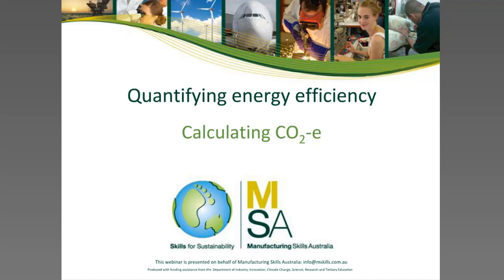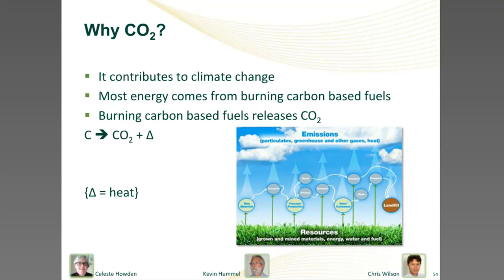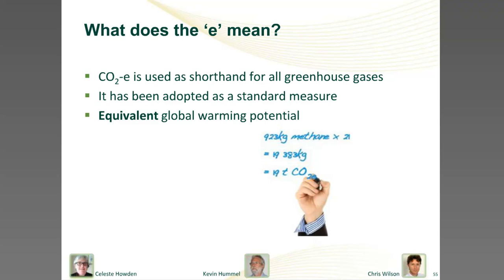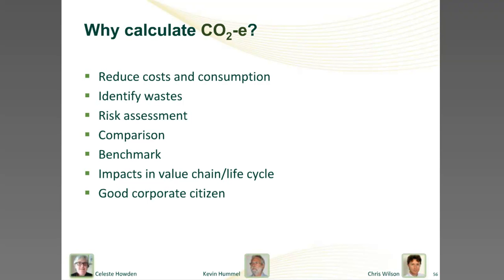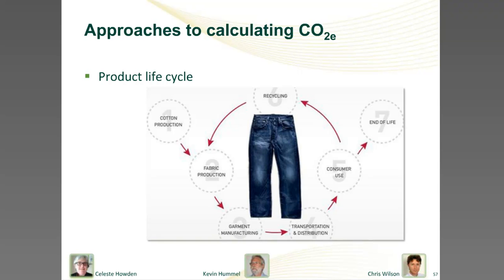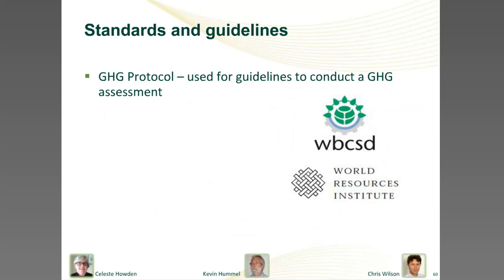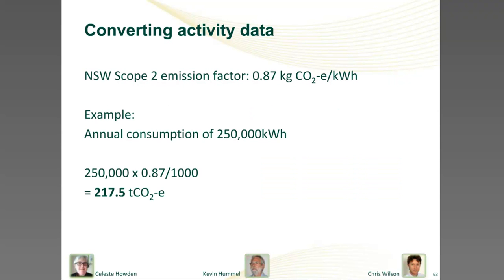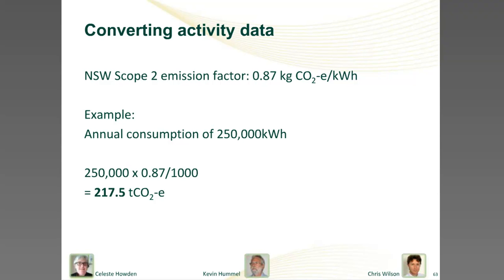Energy efficiency: Calculating CO2e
Part three of three in the fourth webinar of the 'Efficiency Friday' series hosted by Manufacturing Skills Australia. We frequently hear about carbon, CO2  and emissions -- and often the terms are used interchangeably.
This can be confusing for people starting out with energy efficiency when in reality energy efficiency doesn't have to be related to carbon and emissions - often it is only about the amount, cost and effective use of energy.

This video focuses on the below questions:
* Why do we talk about 'CO2'?
* What does the 'e' mean?
* Why do we calculate CO2-e?
* Approaches to calculating CO2-e
* What standards and guidelines apply?
* How do I convert activity data?

For more information on Energy Efficiency watch the other parts of the webinar series and video resources